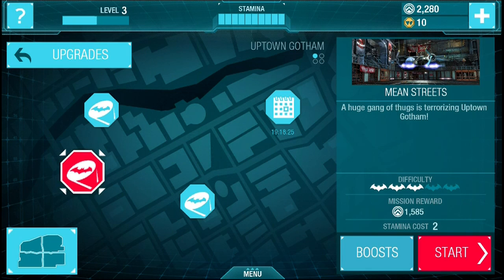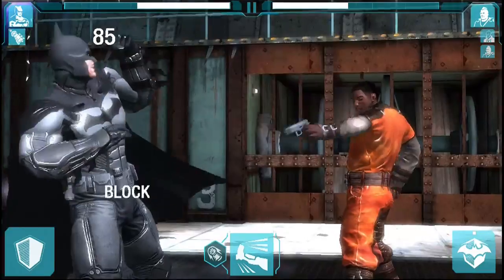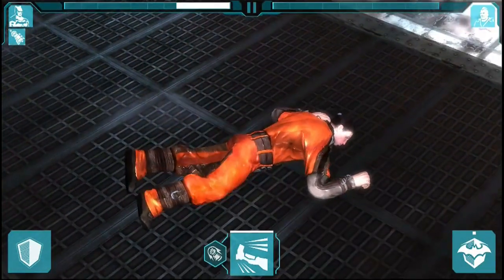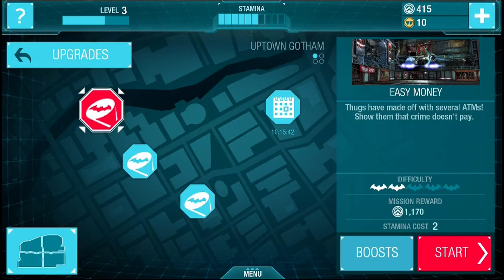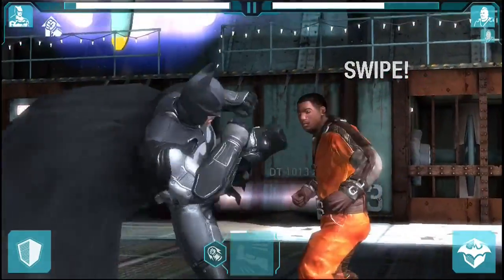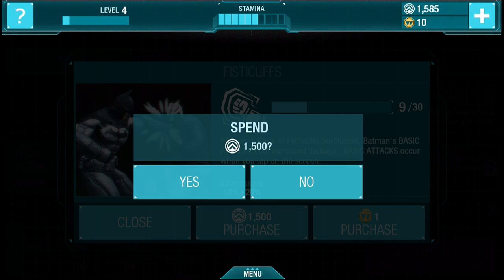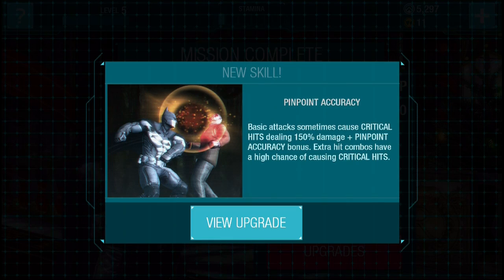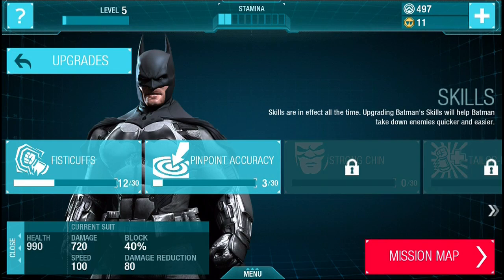Lets Play Batman Arkham Origins - Part 1 - Introduction